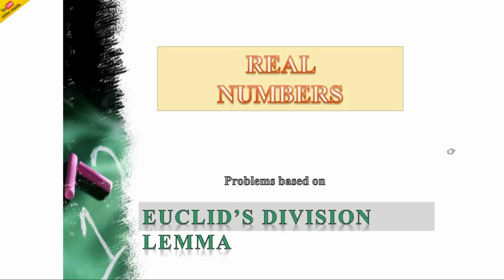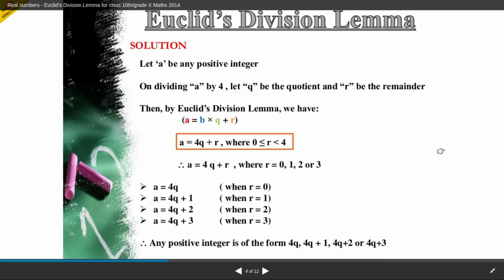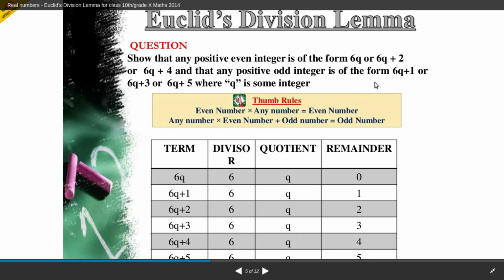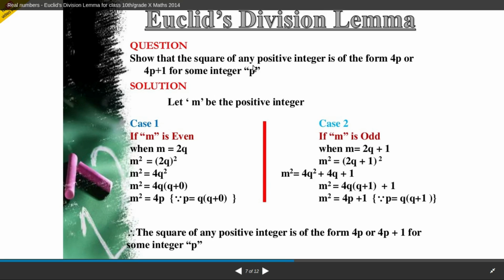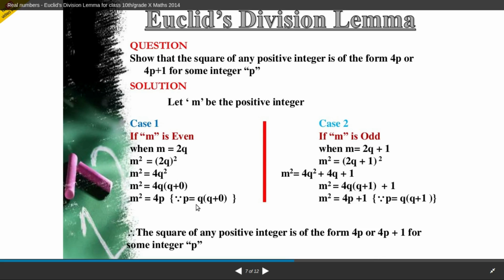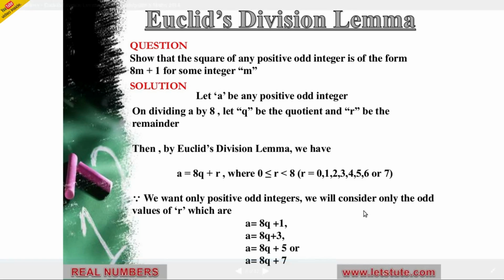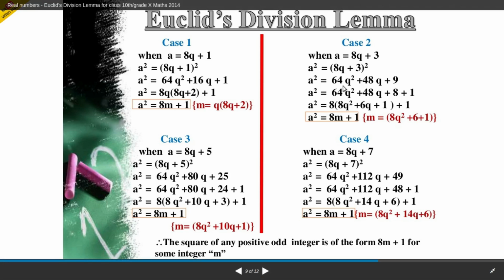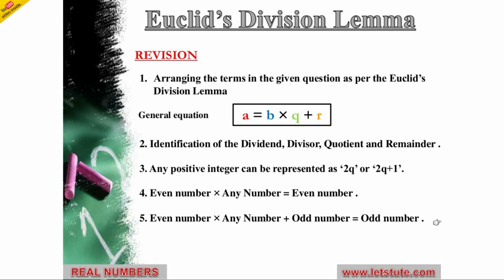Euclid's Division Lemma (Exercise problems)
By dividing both the integers x and y the remainder is zero. Definition: Euclid's Division Lemma states that, if two positive integers “a” and “b”, then there exists unique integers “q” and “r” such that which satisfies the condition a = bq + r where 0 ≤ r ≤ b.